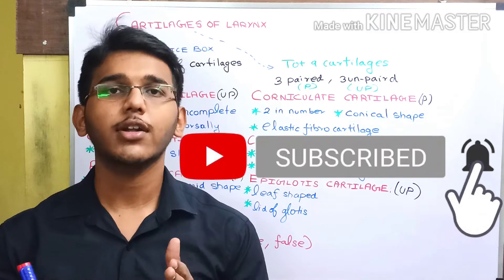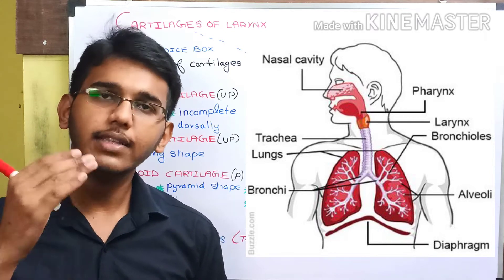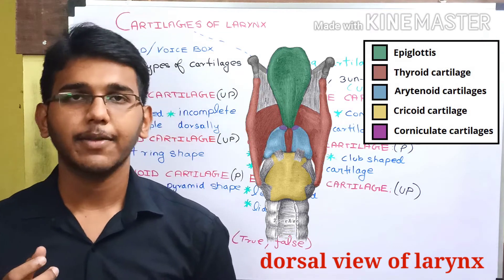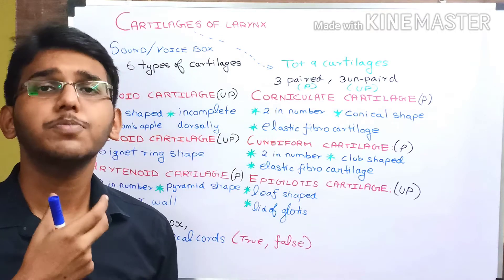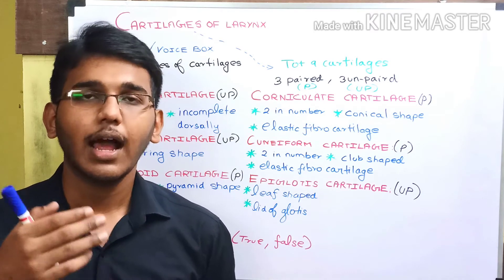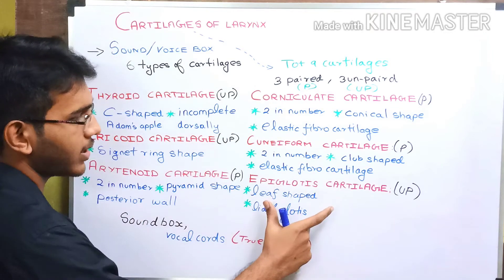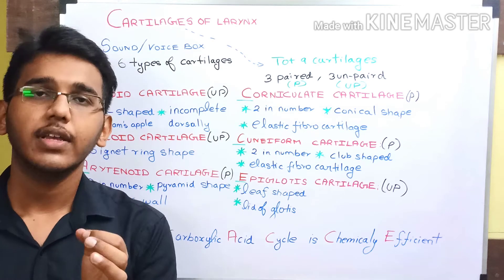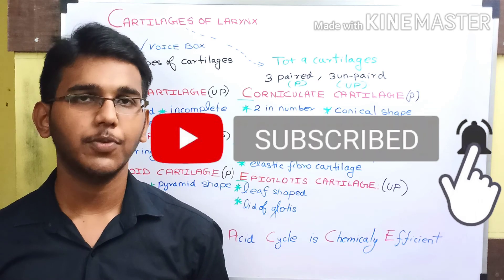cartilages of larynx(explained)/trick to memorize the names of cartilages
the main objective of this video is to explain about the larynx part of our breathing system, and about the sound box and vocal cords present in the larynx.video starts with the basic explanation about what is larynx and what is a cartilage, then about the six types of cartilages present in larynx, it starts with the thyroid cartilage, then cricoid cartilage, arytenoid cartilage, corniculate cartilage, cuneiform cartilage, epiglottis cartilage,it includes also the explanation about Adam's apple and thickening of male voice and thickening of vocal cords in male and also about the false and true vocal cords present in voice box that is larynx. on the old our mission is to impart smart learning

to join our WhatsApp group for instant doubt clearance click this link